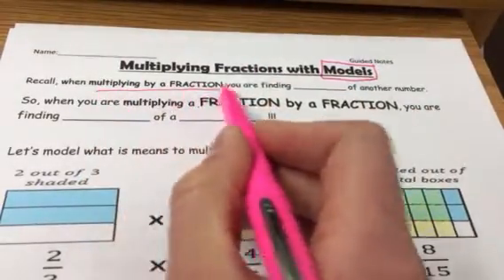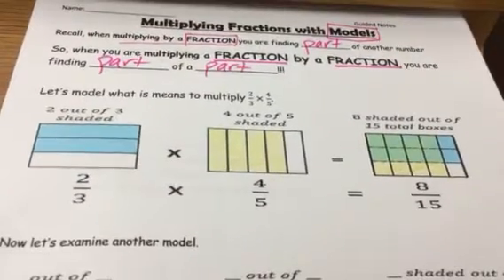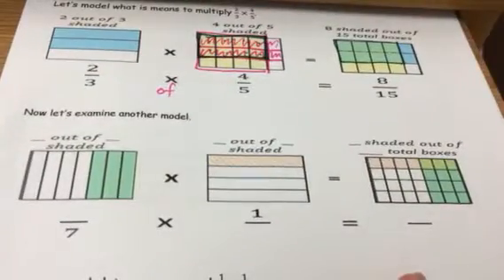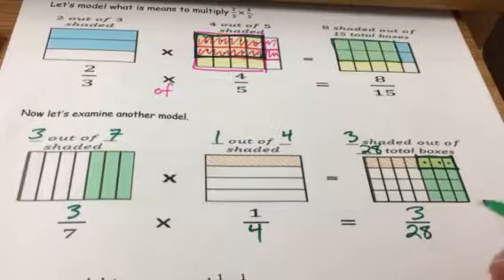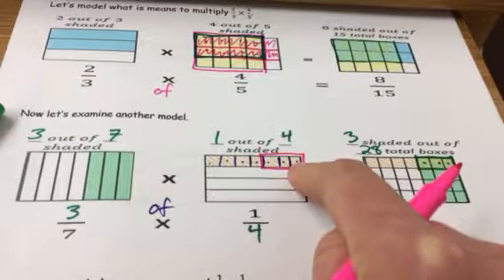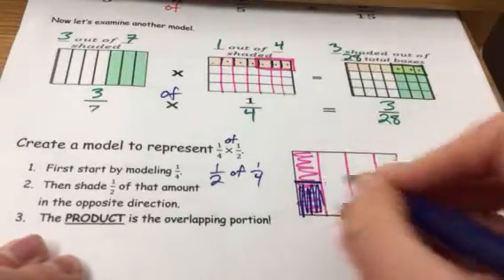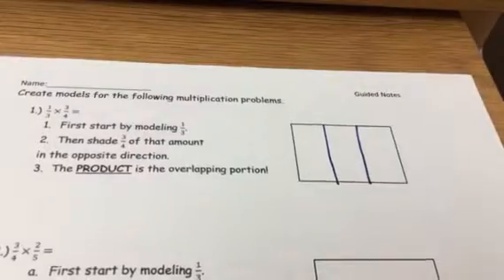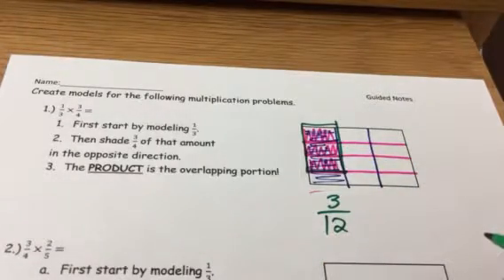Multiply Fractions by Fractions MODELS